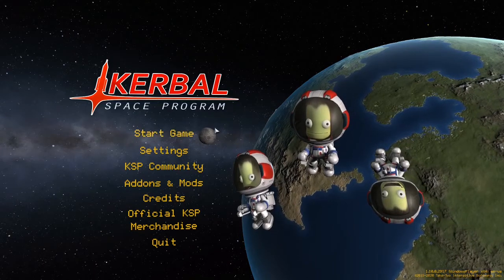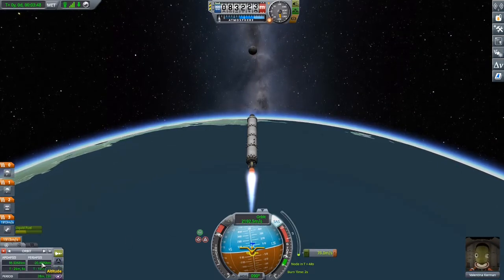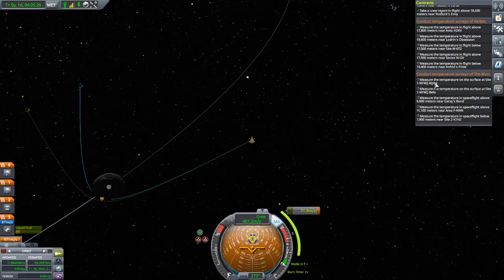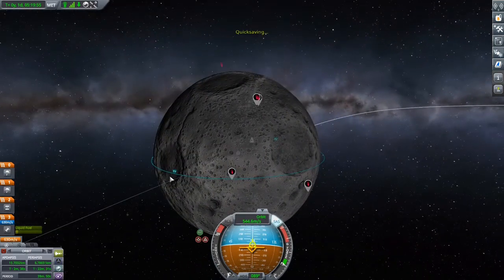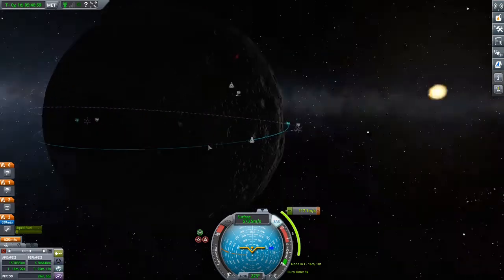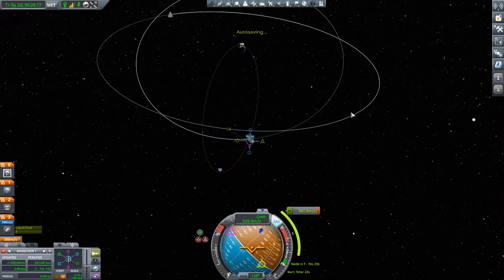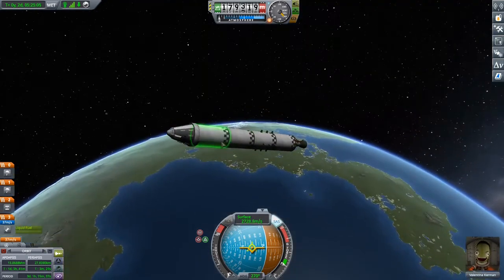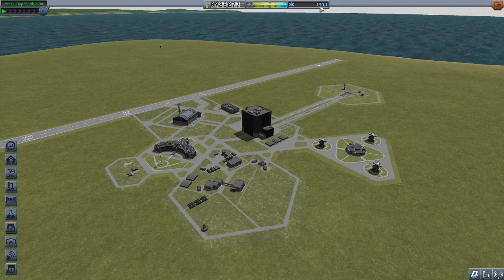[3] Mun science and recon mission! (Let's Play Kerbal Space Program)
Let's play Kerbal Space Program. It's HauntedCactus and the Kerbs... Kerbins. Kerbalins! Tune in to join the fun!